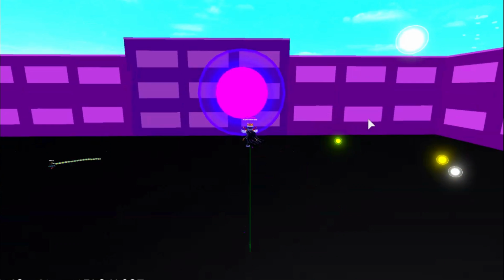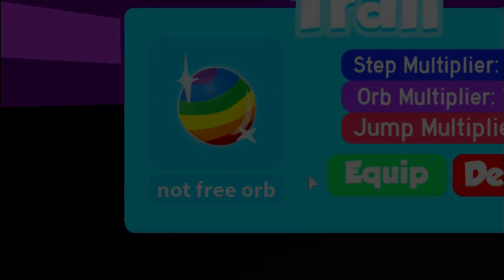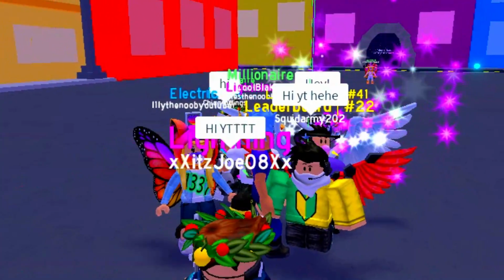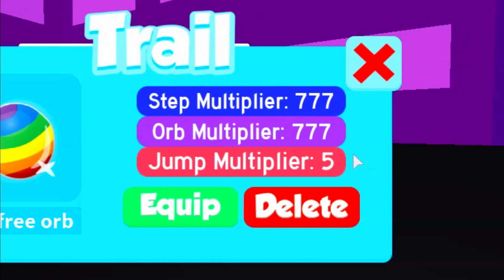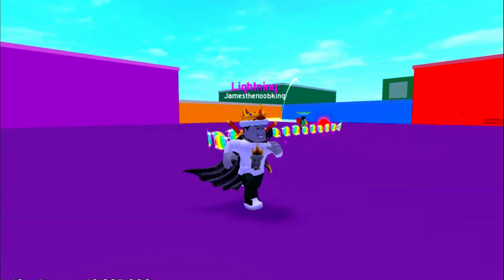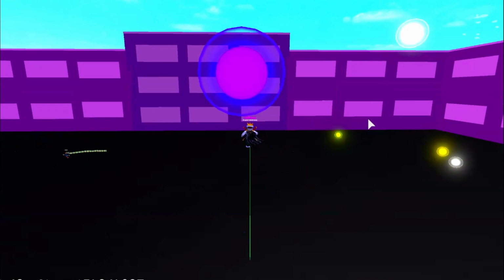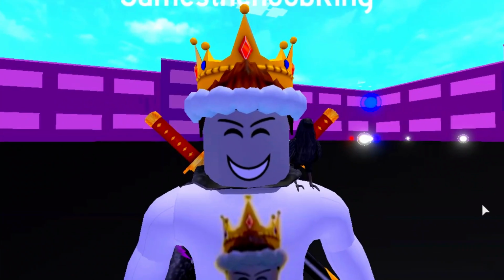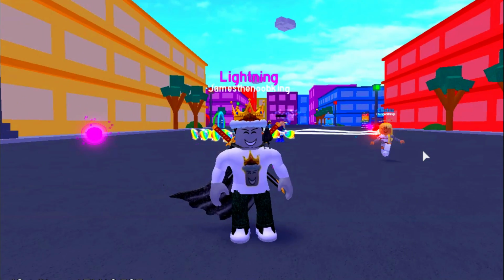THE NOT FREE ORB TRAIL! THIS TRAIL IS UNBELIEVABLE!! (Roblox)